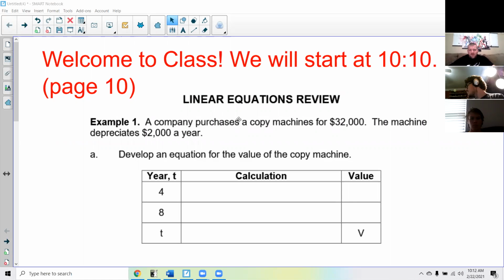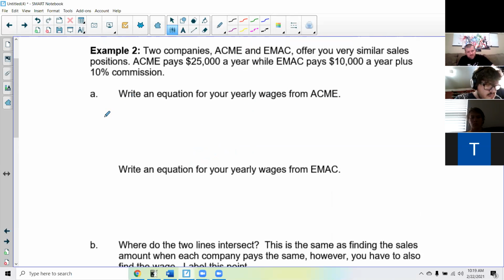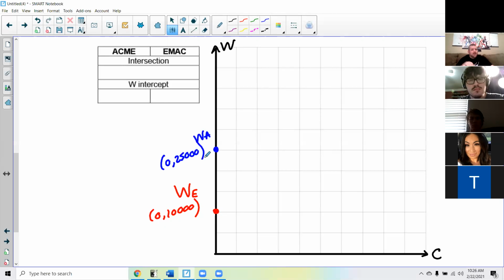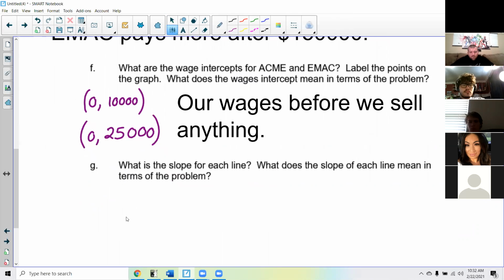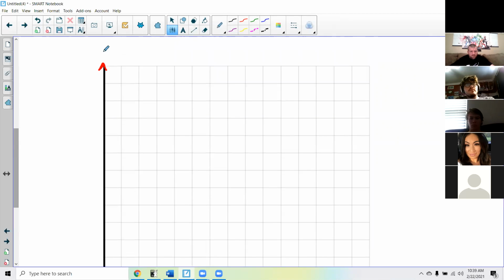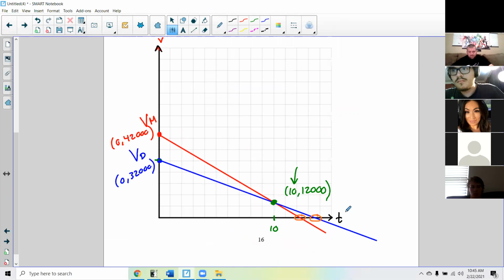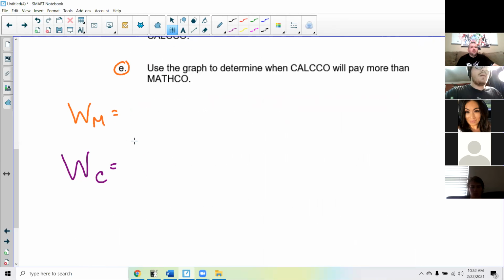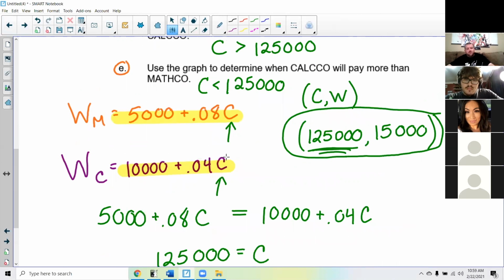Feb 22nd Linear Equations review